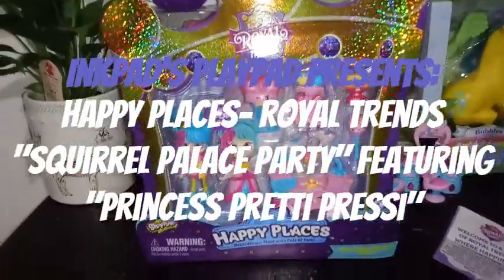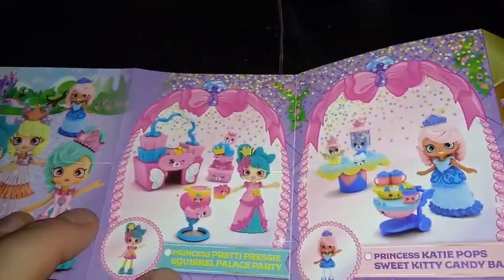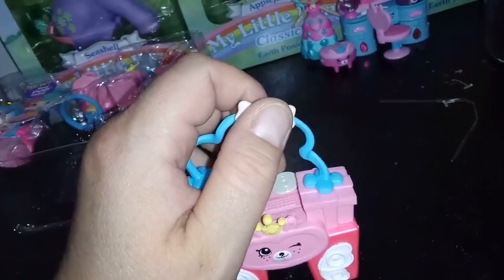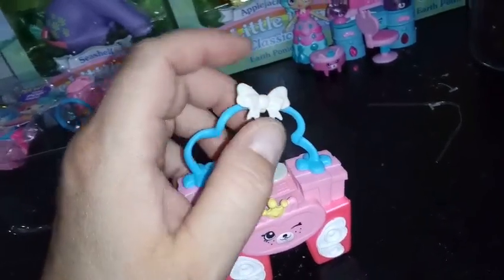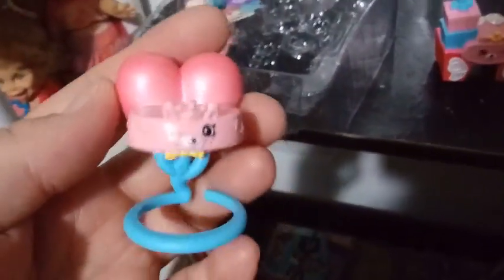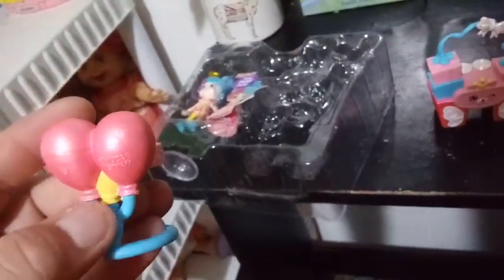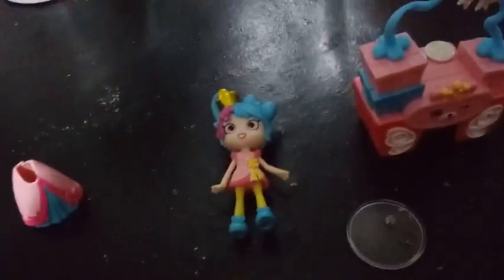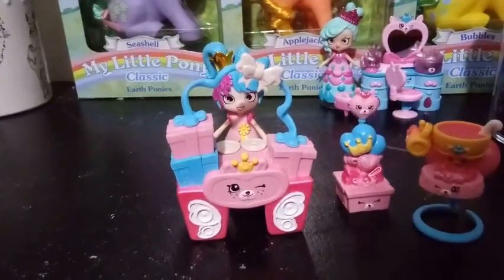Happy Places- Royal Trends "Squirrel Palace Party" featuring "Princess Pretti Pressi"